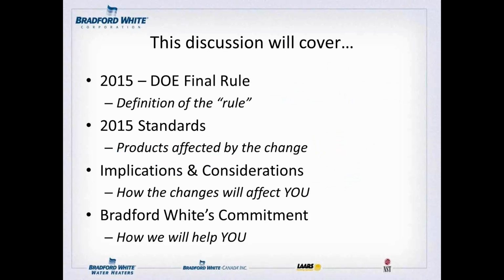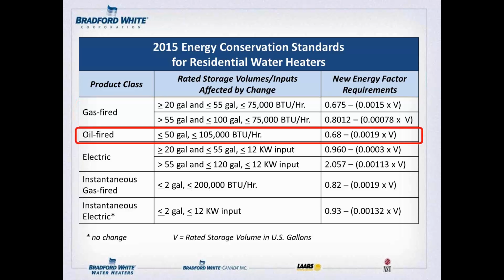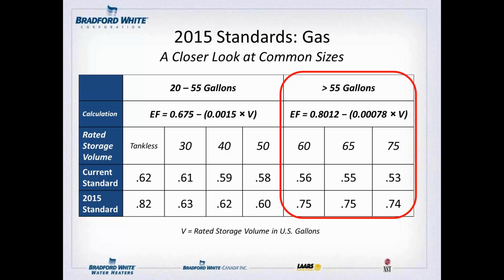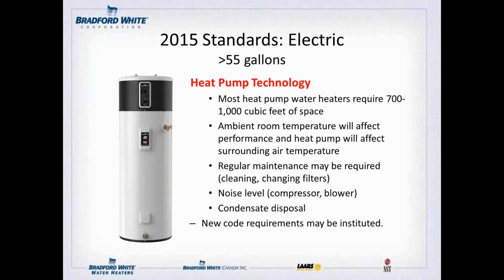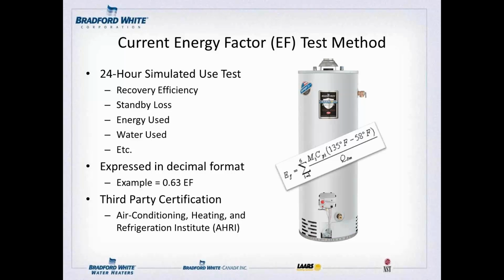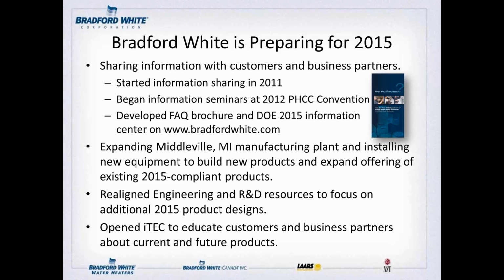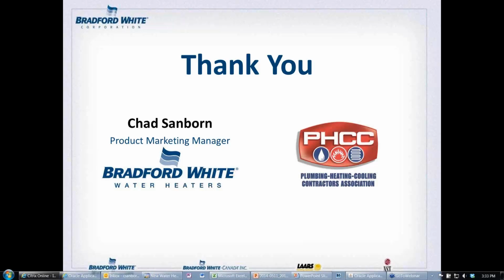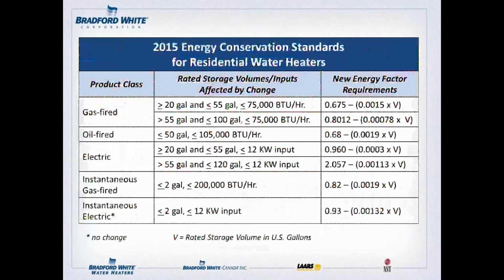2015 Water Heater Regulations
Higher efficiency mandates will require higher Energy Factor (EF) ratings on virtually all residential gas, electric, oil and tankless gas water heaters. From the need for more employee training to changes that could impact employee production, business owners will strongly feel the effects of the new regulations and the associated water heater changes. On this webinar, learn about the new regulations and the resulting changes in products and installation. Now is the time to start planning.